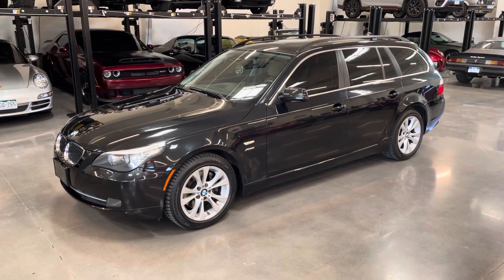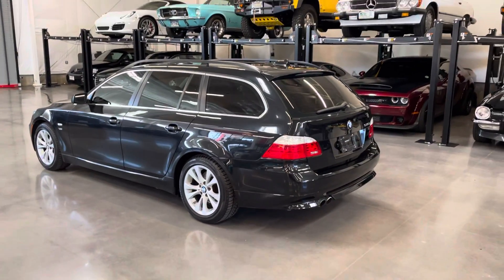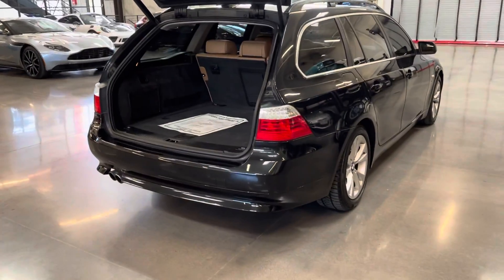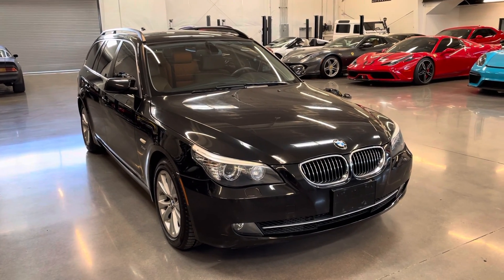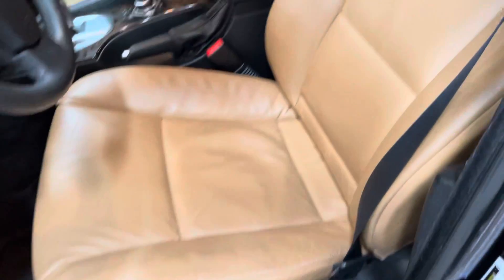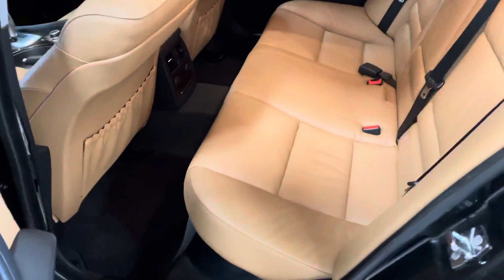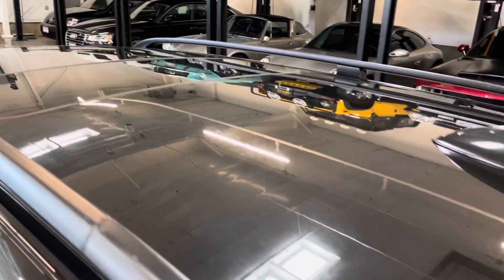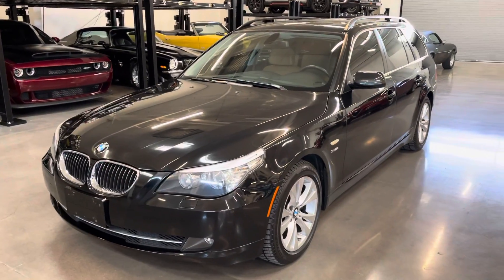2010 BMW 535i xDrive Wagon Walk Around Vid for a Bring A Trailer